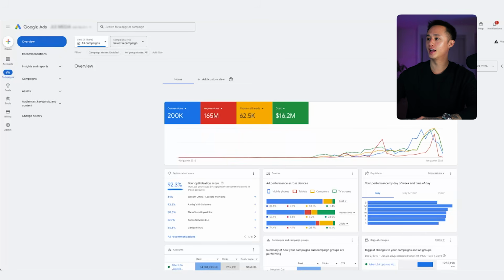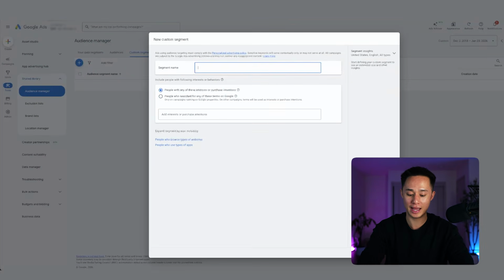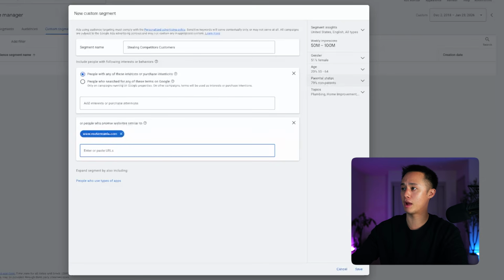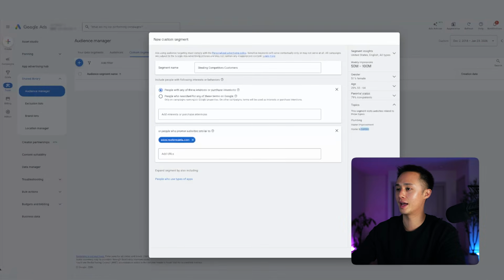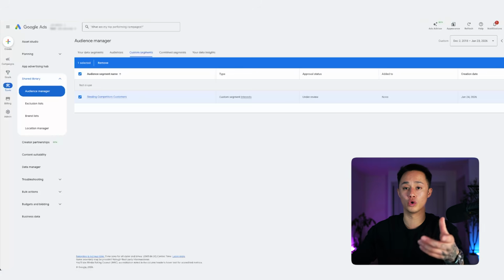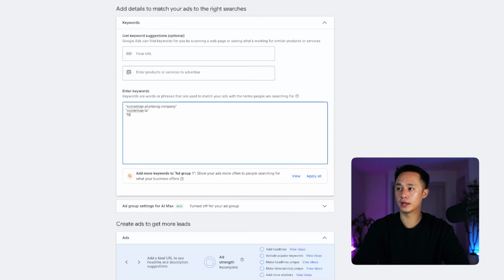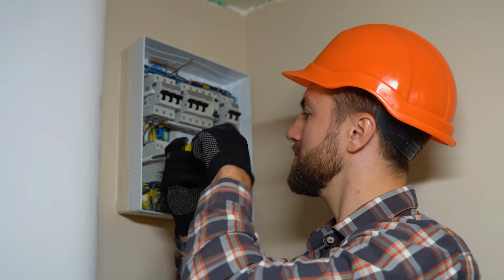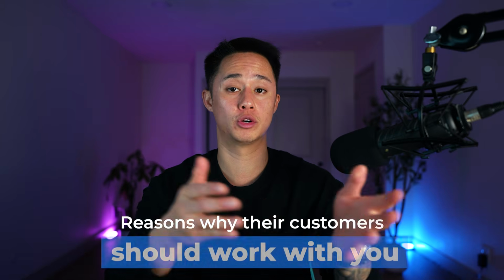How To Ethically Steal Your Competitor's Customers On Google Ads